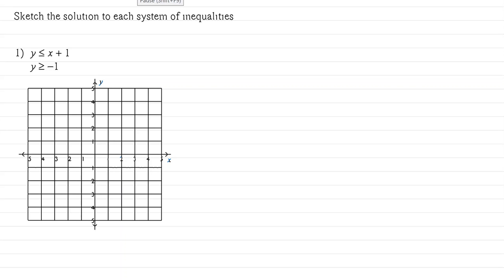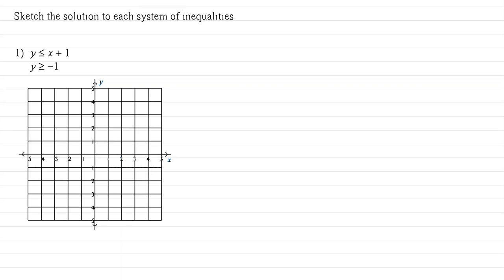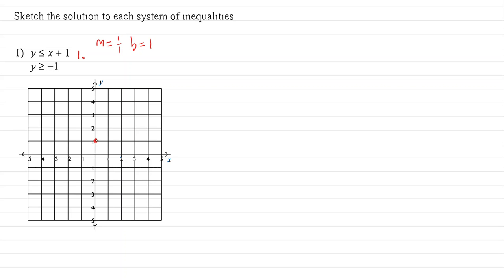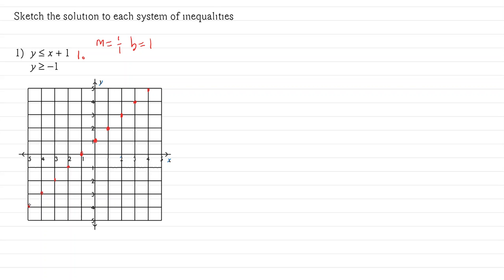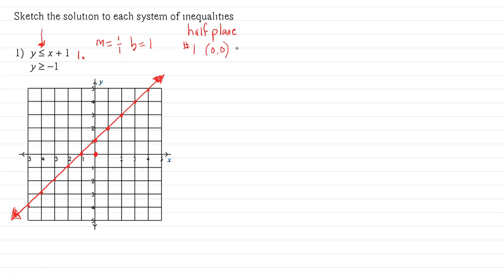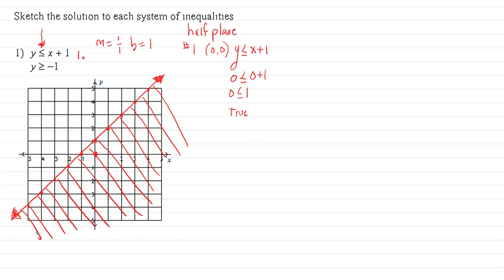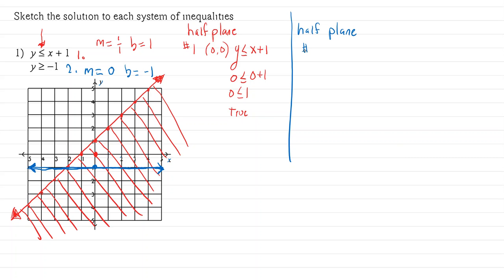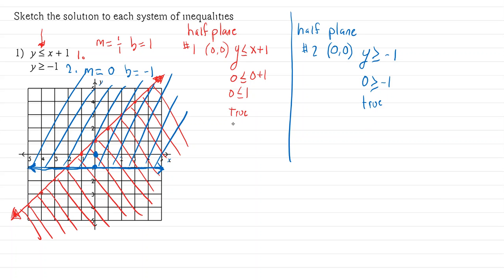System of Inequalities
This is the step-by-step guide getting student ready for Dec 3, 2019's class.  Watch to get ready for the class